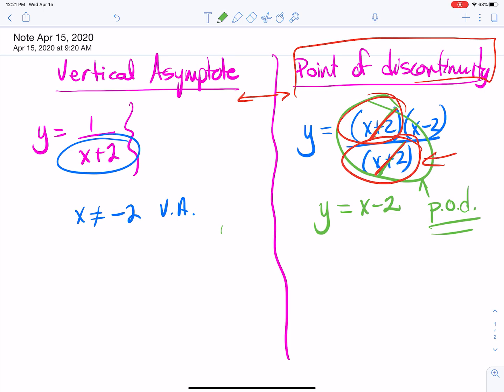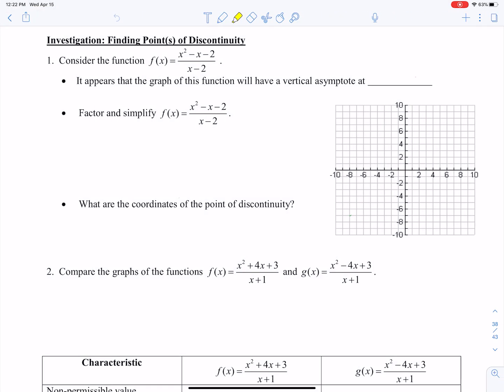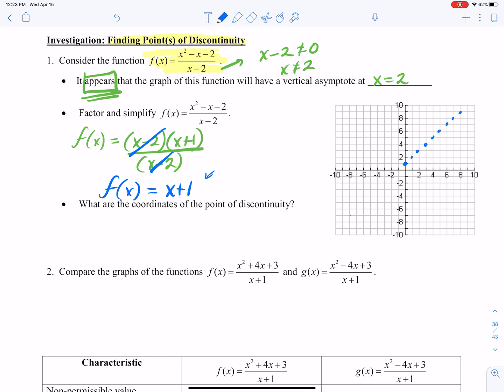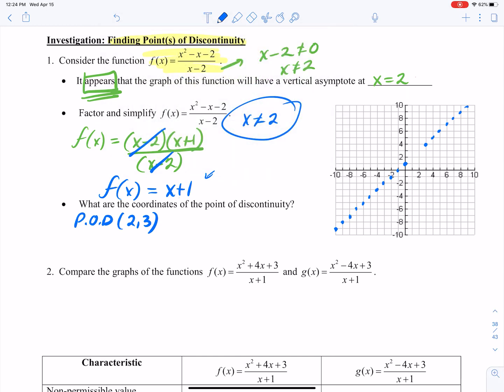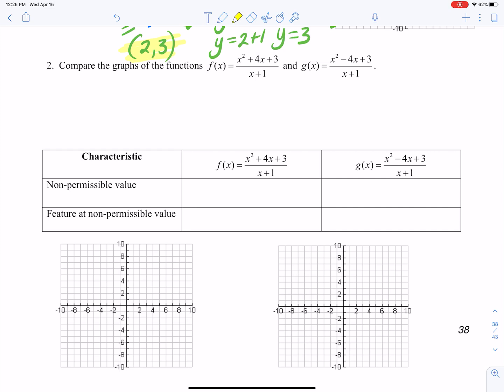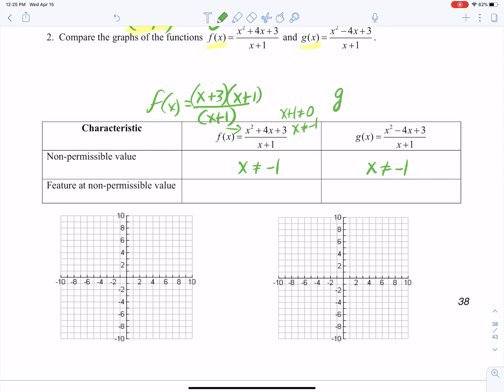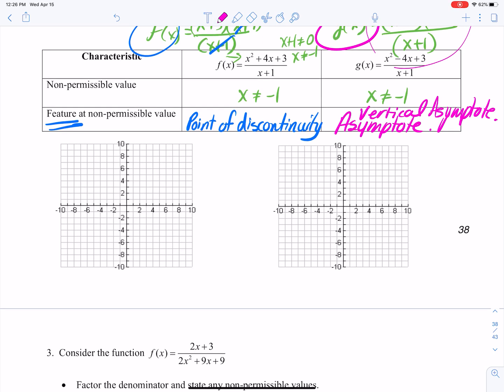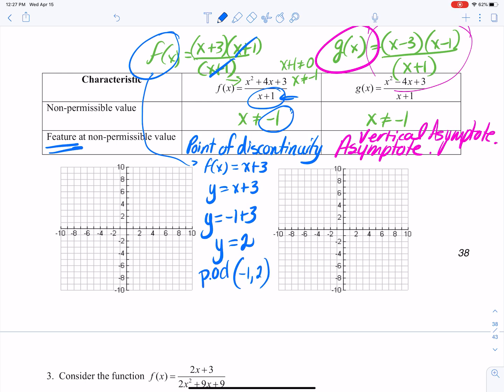L9 Part 1